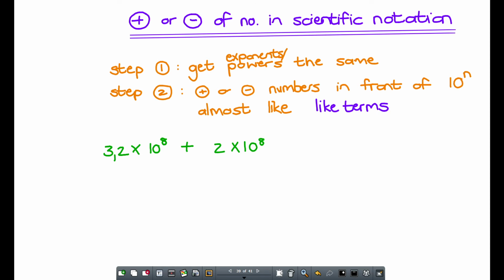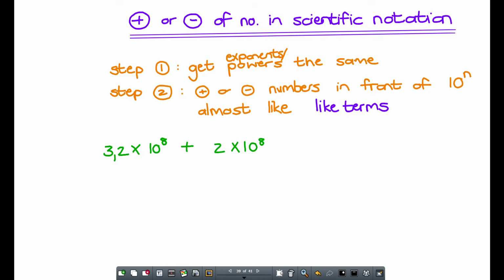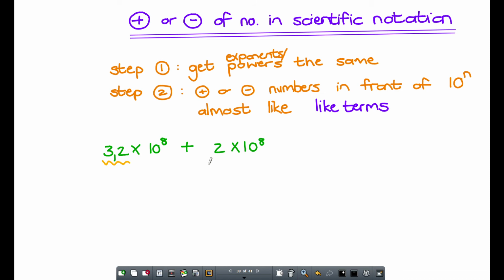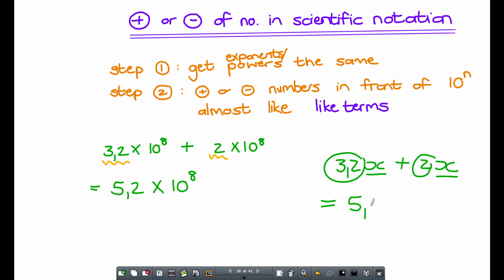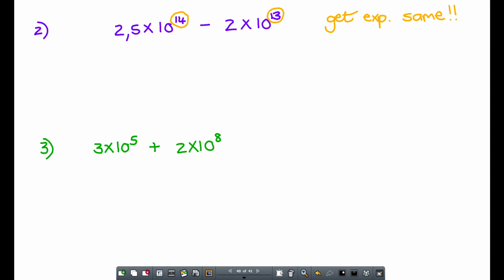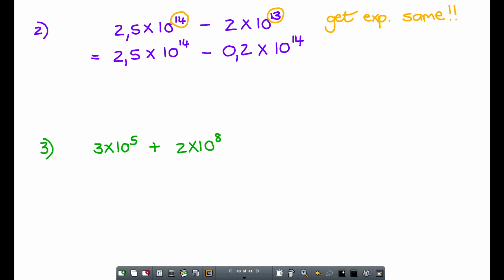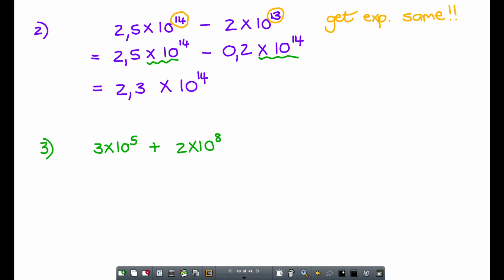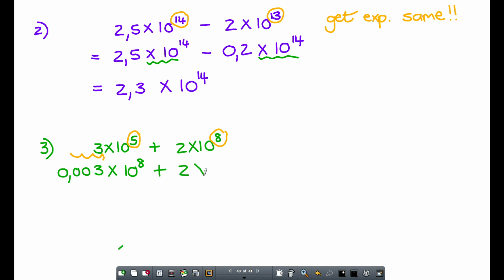9E2 6 Mei #2